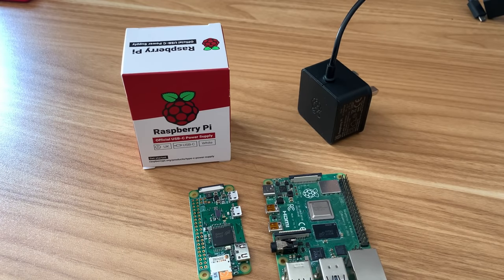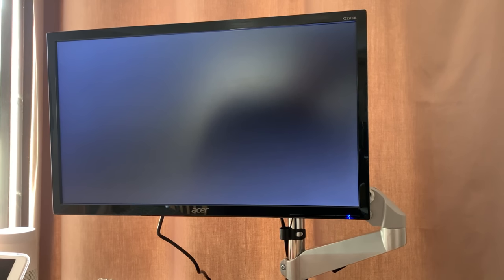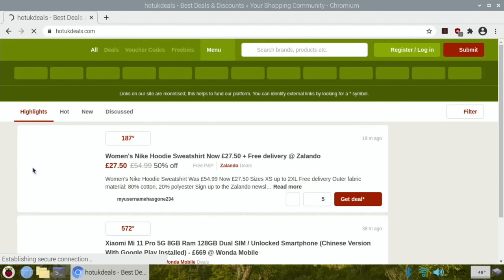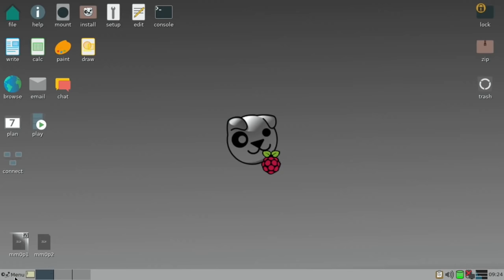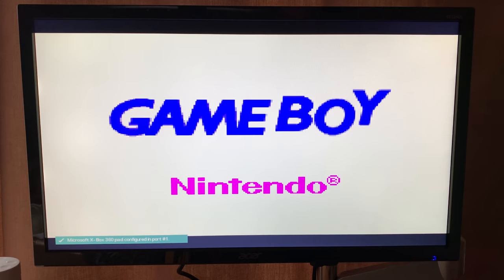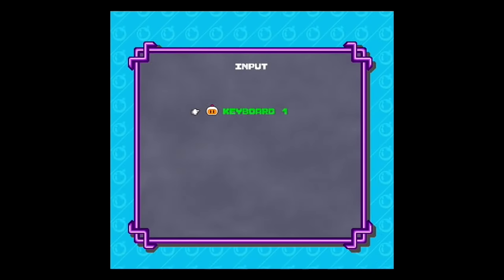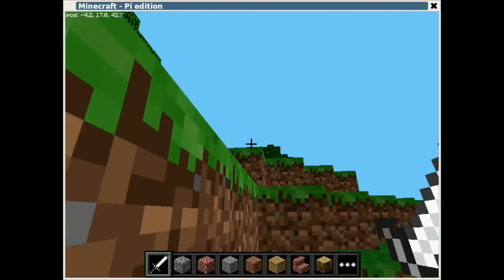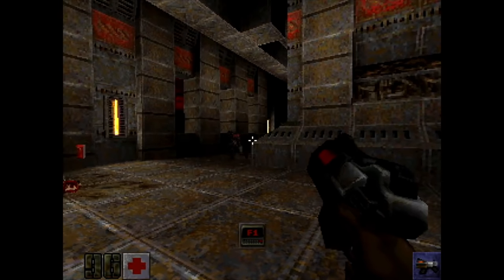Raspberry Pi Zero W. Retropie, Raspberry Pi OS & Puppy Linux.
I’m impressed what you can do with such a tiny inexpensive computer

Raspberry Pi Zero W starter kit
Usb otg cable similar to mine single usb

Retropie 4.7.1 Official. Setup USB drive for roms and emulators. Part 1. Raspberry Pi 4 2GB.